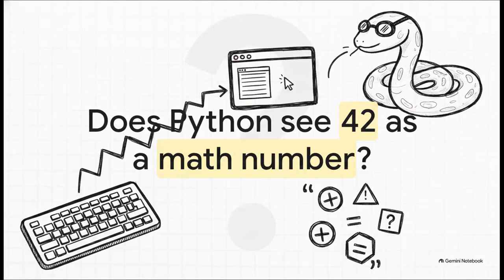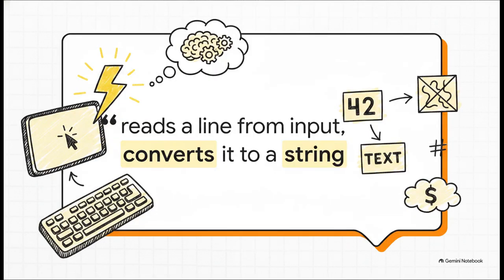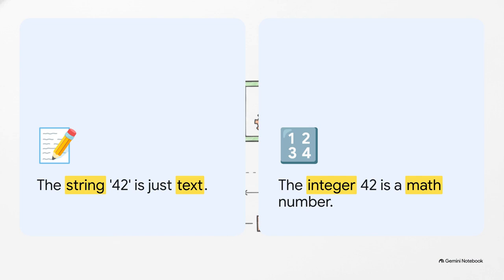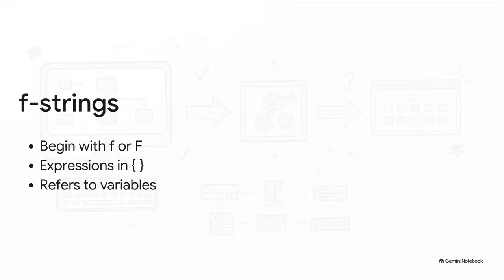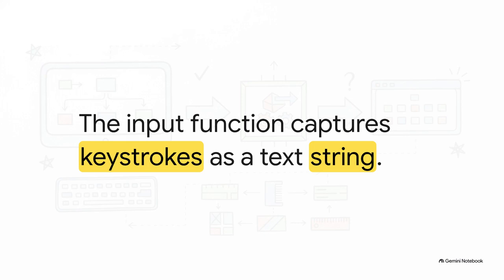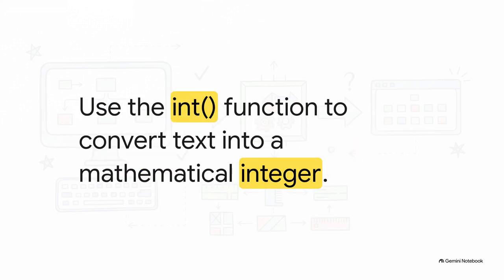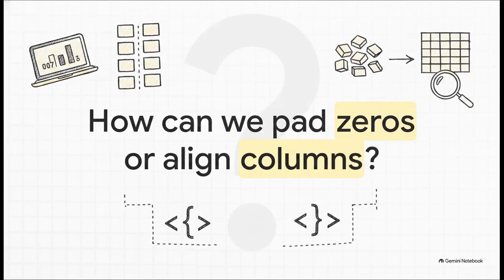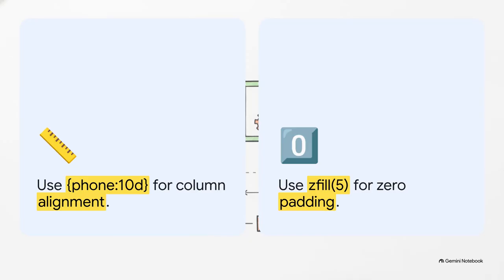Grade 7 Python: Input and Output Mini Project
Build a small Python input and output project: read text with input(), convert it with int(), and display a clean result using an f-string in print().
A Grade 7 Python Programming lesson (Unit 6 Lesson 4) with an input and output mini project.

Chapters:
0:00 Intro and lesson overview
0:29 Misconception: input gives numbers
1:16 Evidence from the Python docs
2:38 Myth two: beyond plain print
3:21 Worked example: input, int, f-string
4:57 Transfer task
6:12 Takeaway: you control the data

Grade 7 Python Programming U06 L04 — Input and Output: Mini Project